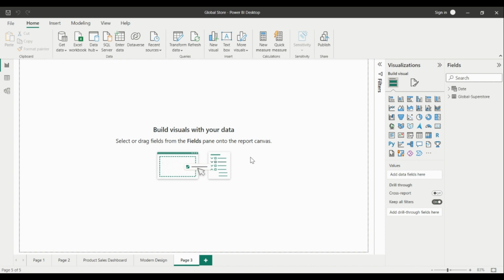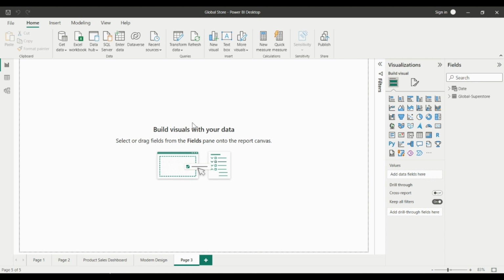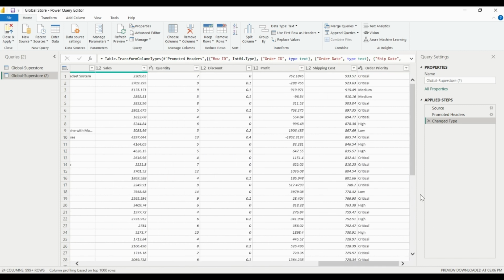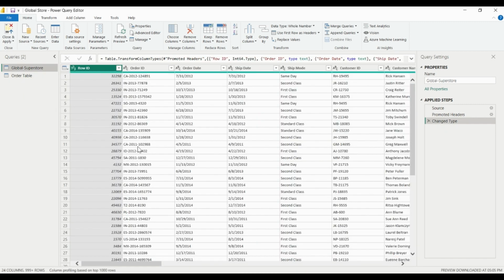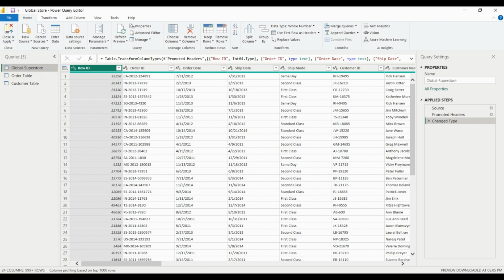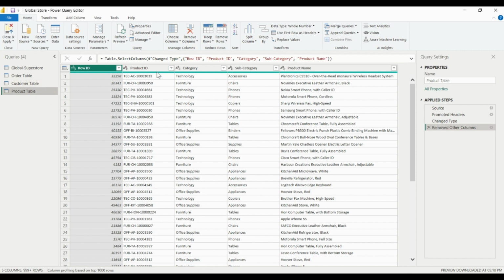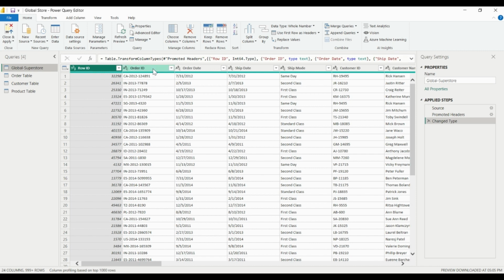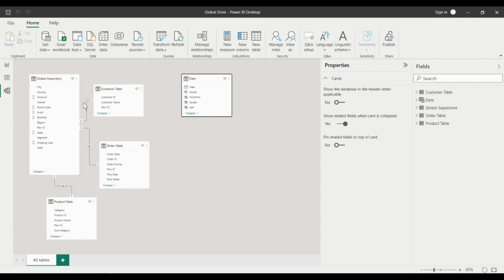DATA MODELLING WITH POWER QUERY | POWER BI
Create a data model with power query using a single table in power bi. This video is in English.